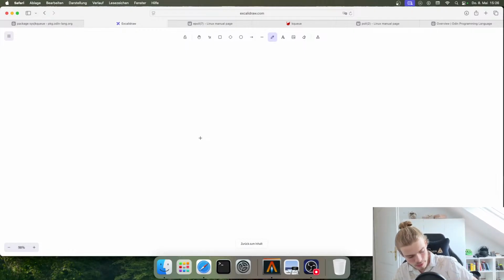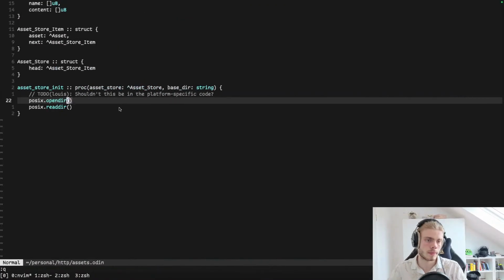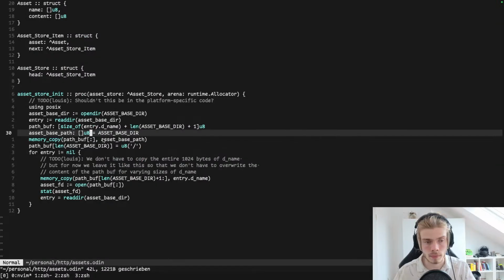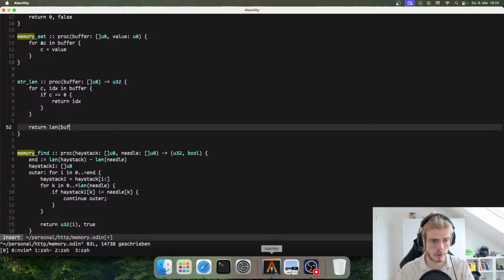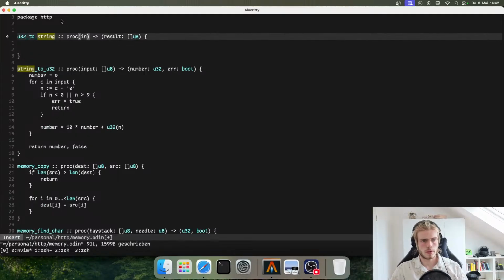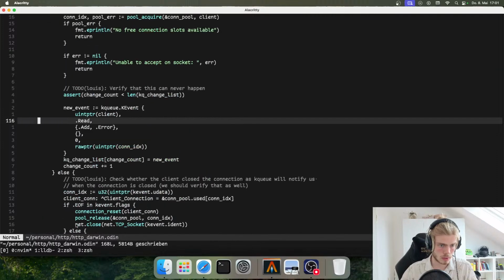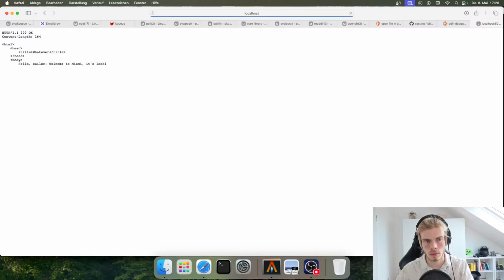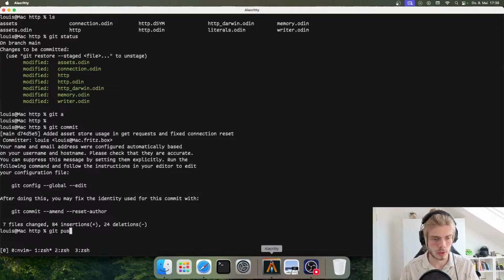Odin | Building an http server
Today we are gonna take a look at the Odin programming language and explore it's fundamental design decisions.